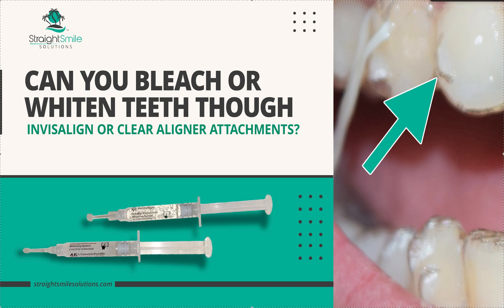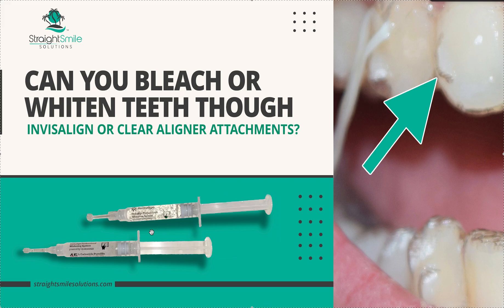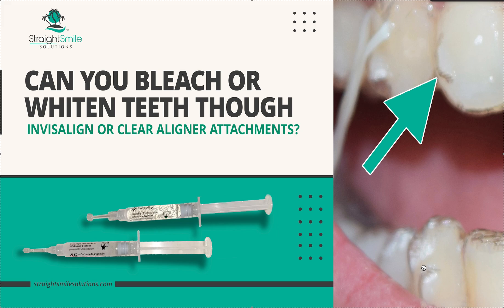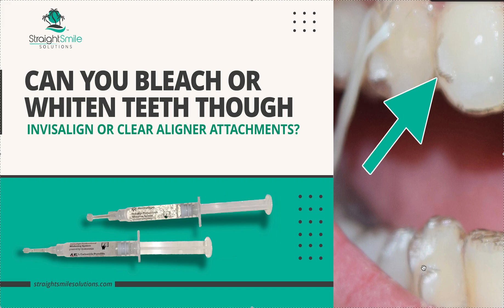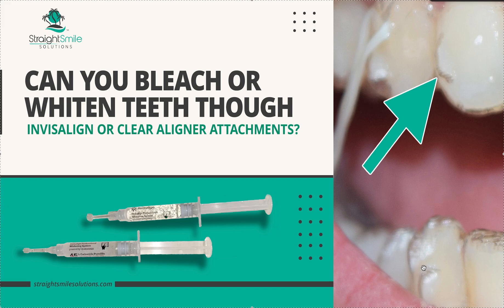Can you Bleach or Whiten teeth THROUGH Invisalign or Clear Aligner Attachments?